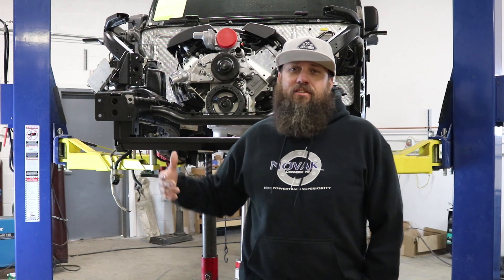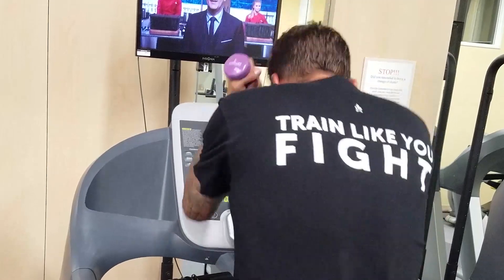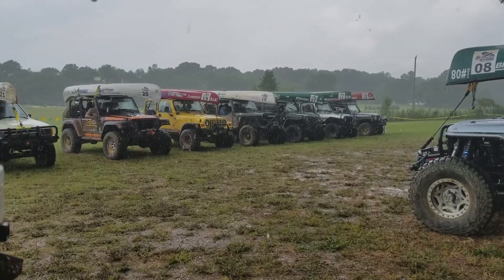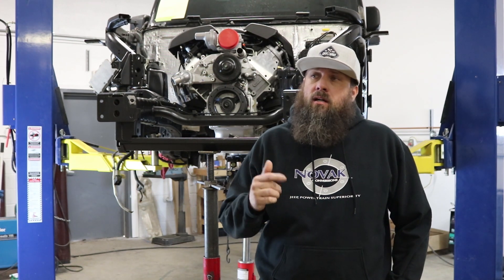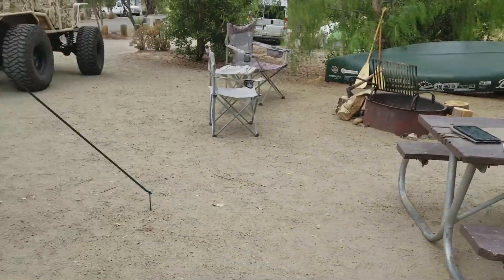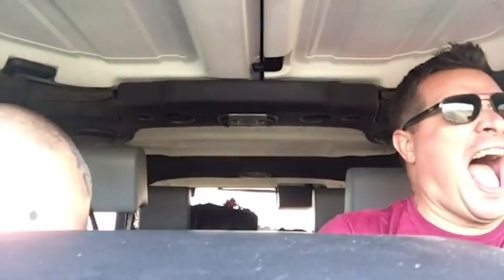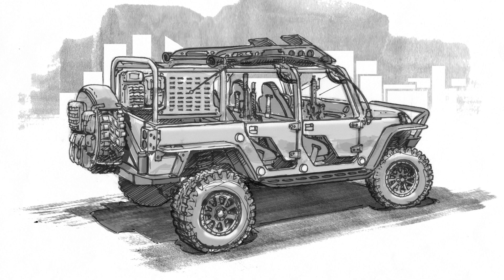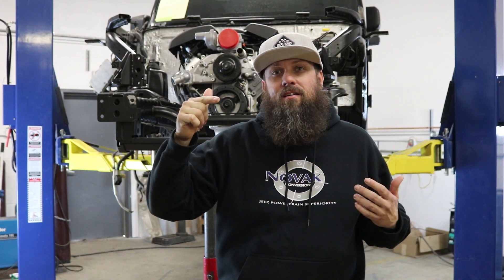Building the Ultimate Adventure Dream Rig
Ep. 1: Yeti & Yolo Catching you up on the start of the Yeti Built -Brownells Adventure Dream Rig - in Logan, Utah at Novak Conversions . JKU Jeep Wrangler LS3 Swap and the back story about why we are doing this and Teamed up with Brownells.